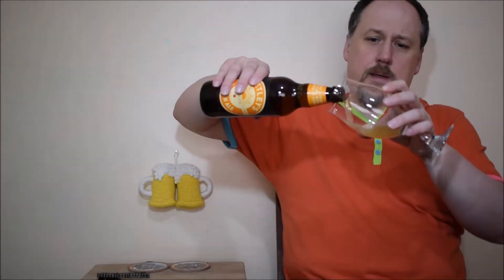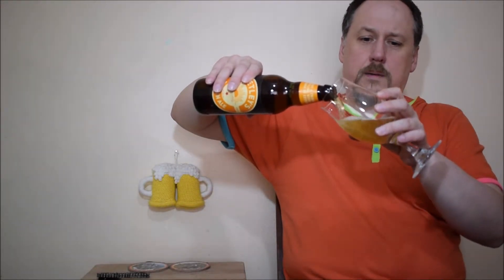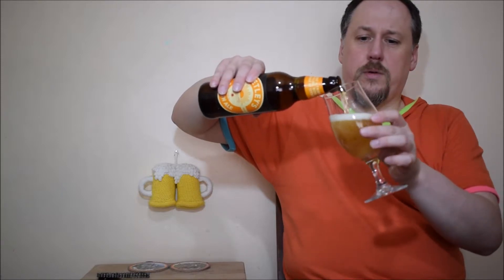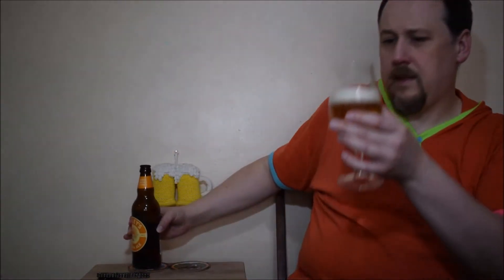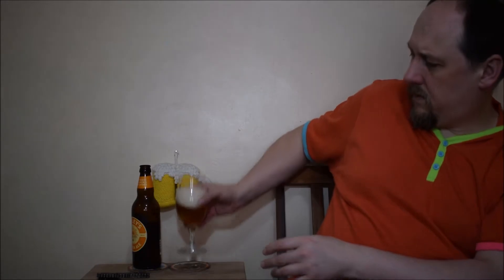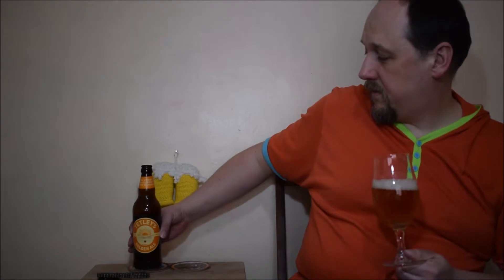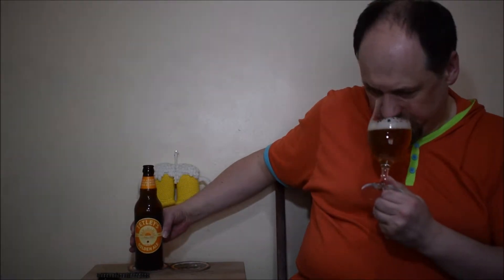Tetley's Golden Ale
Ale Degustation presents English Golden Ale: Tetley's Golden Ale

Brewed by: Carlsberg UK

Specially brewed the Tetley's way with English barley malt, an intriguing array of hops and our famous Tetley's yeast. Perky and thirst fettling, with a smidge of citrus. A beer of all trades; goes down a treat with Whitby fish 'n' chips or a good curry. None too shabby with Wensleydale, either